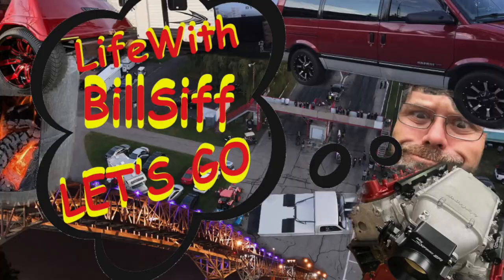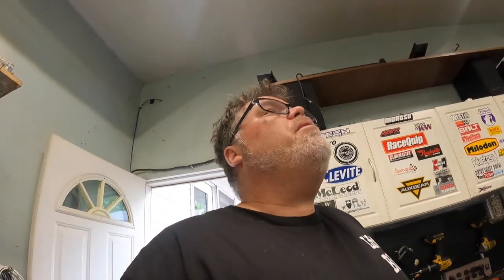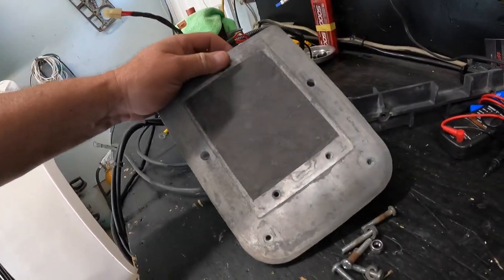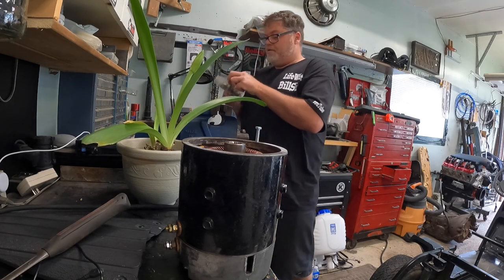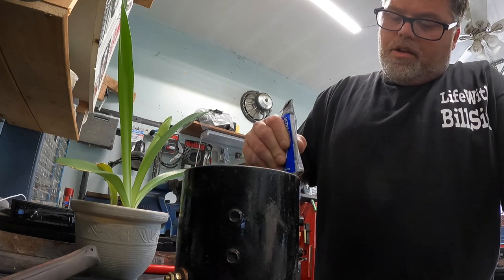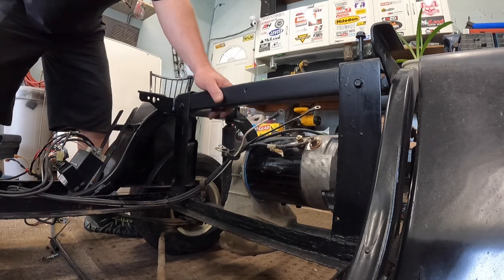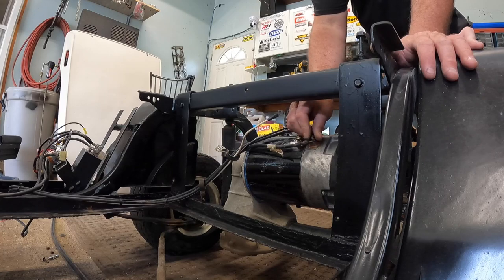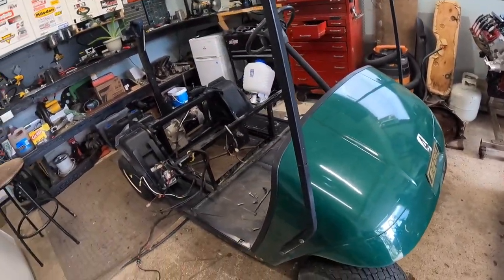Hope The 1997 EzGo TxT Goes Easy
Starting to get parts ready for reassembly of the 1997 Ezgo TXT golf cart . not sure how this is going to play out but only time will tell

BillSiff (GoGlass)
1289 Confederation St,
Unit 3
Sarnia Ont.
Canada
N7S 4M7

2540 Lapeer Rd,
Port Huron,